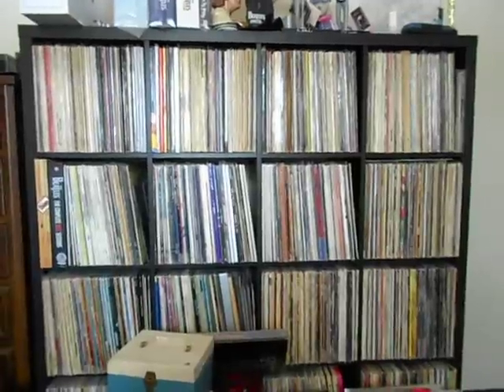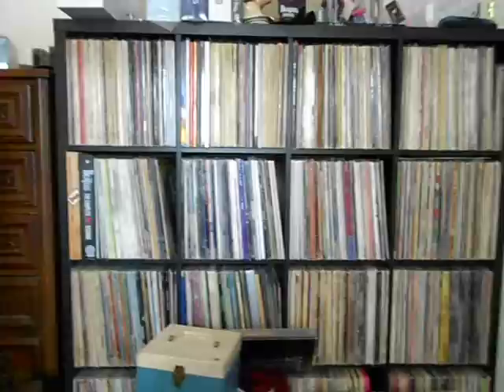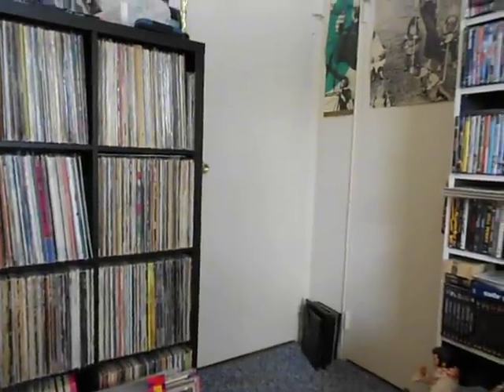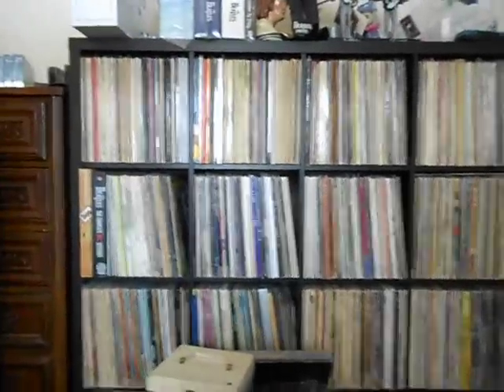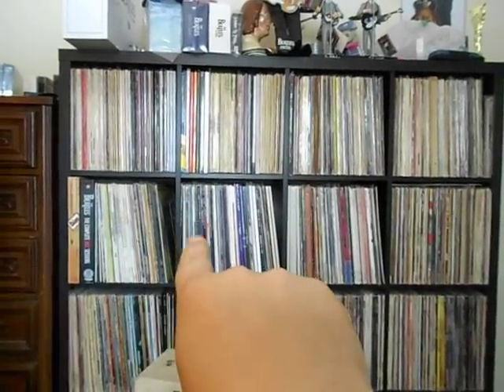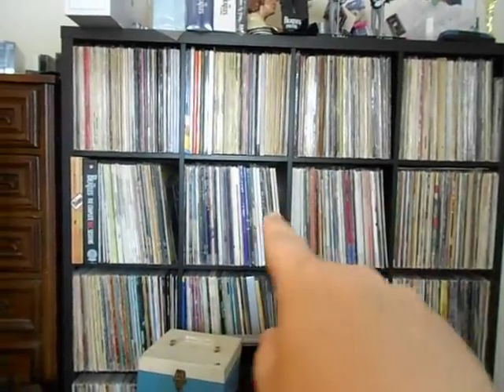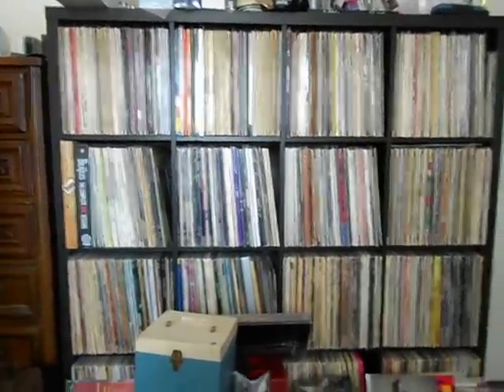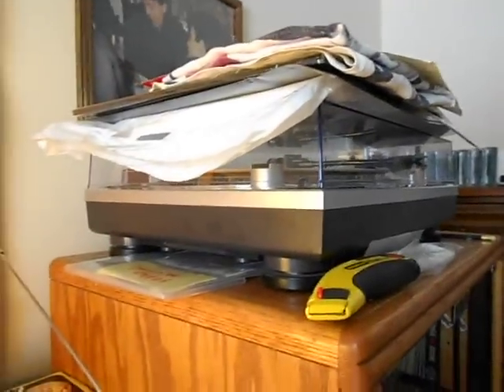Culling The Record Collection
It's time to get serious about liquidating my vinyl. How about you?